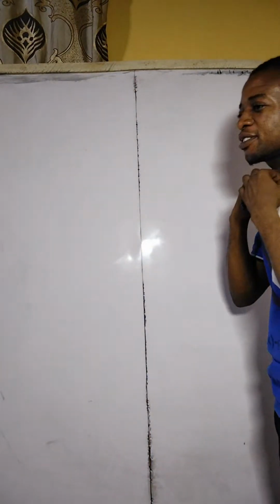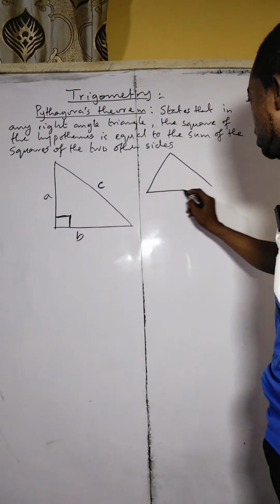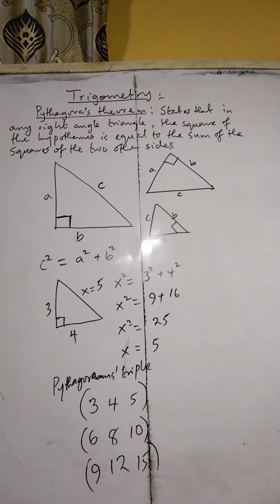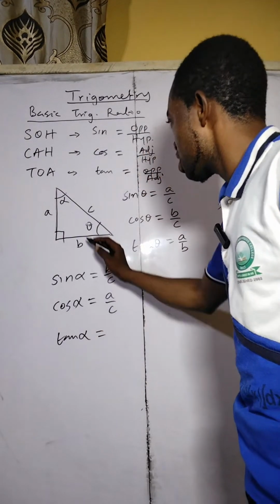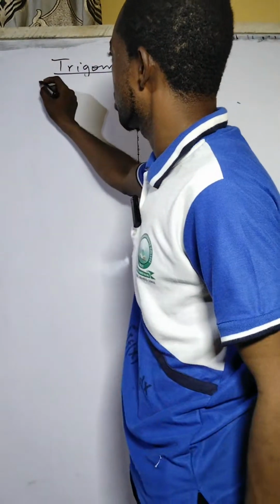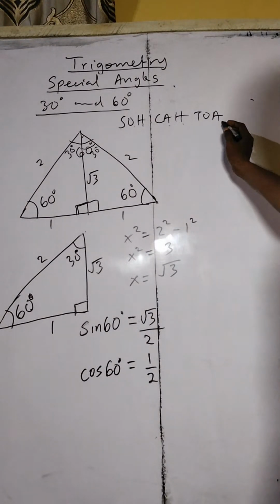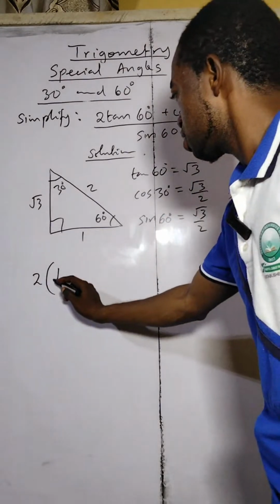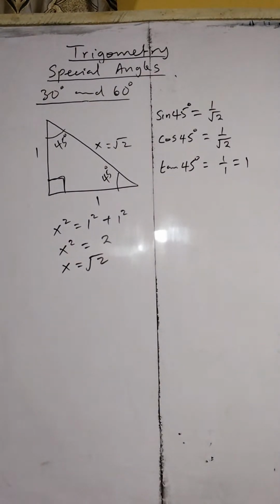Master T Maths Class is live!